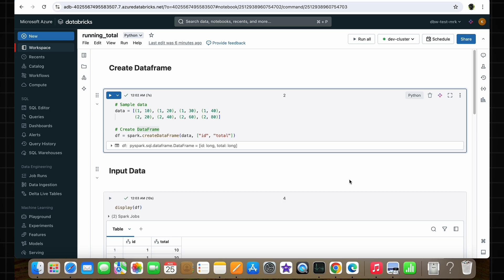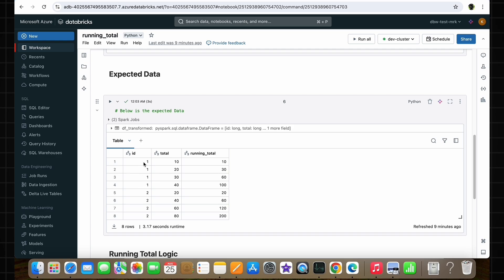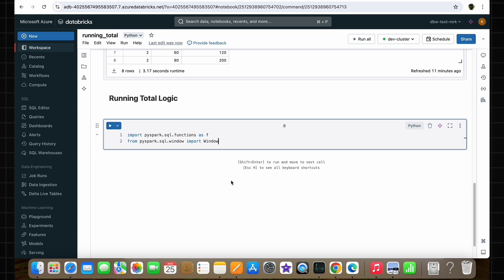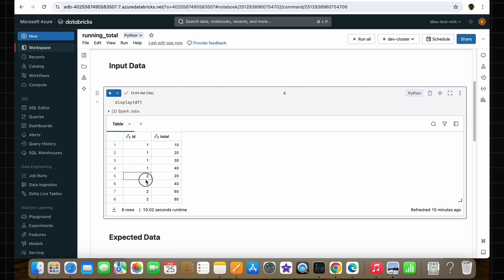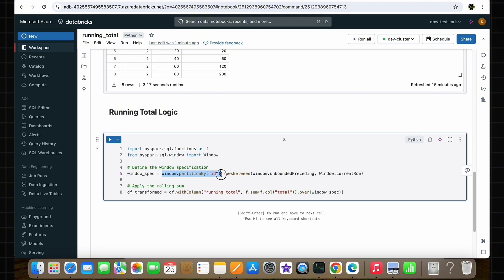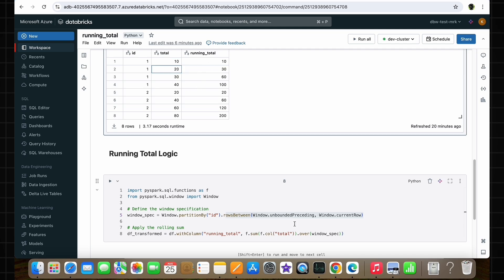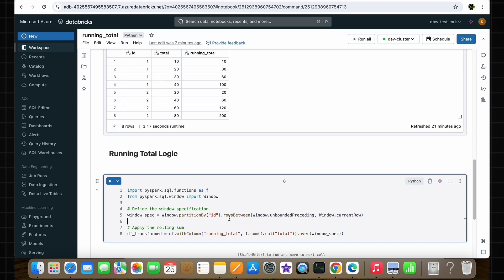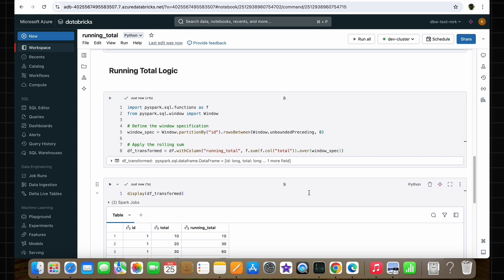Must-Know PySpark Interview Question for Data Engineers - Live Demo & Tips!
In this video, we'll dive into a popular PySpark interview question often asked by financial and banking companies—calculating the running total for grouped data. We'll explore the concept step-by-step using a simple DataFrame in Databricks, breaking down the logic behind partitioning data by ID and implementing a running total using PySpark’s window function. Whether you're prepping for an interview or looking to enhance your PySpark skills, this tutorial will guide you through the nuances of this essential data transformation technique. Don't miss out on this key topic for any aspiring Data Engineer!

– – – Let’s Connect: – – –

– – – About me: – – –

1. Azure Beginner Tutorials
2. Azure Data Factory
3. Azure Synapse Analytics
4. Azure Databricks
5. Microsoft Power BI
6. Azure Data Lake Gen2
7. Azure DevOps
8. GitHub (and several other topics)

1. Data Engineer
2. Data Analyst
3. Data Scientist

– – – Support me: – – –